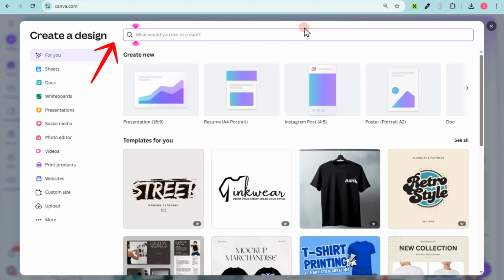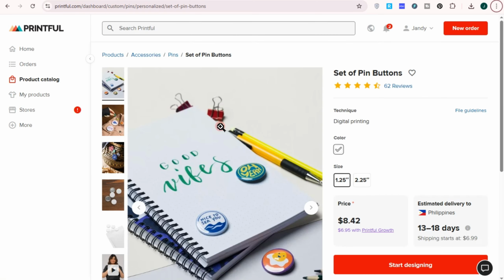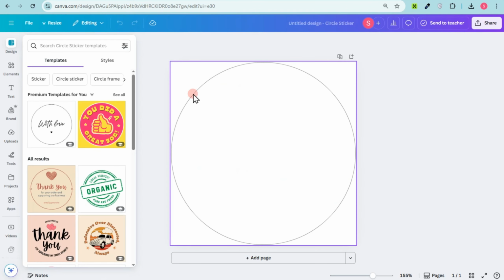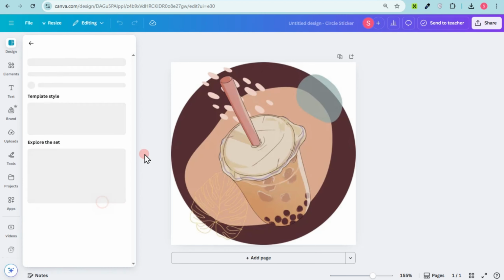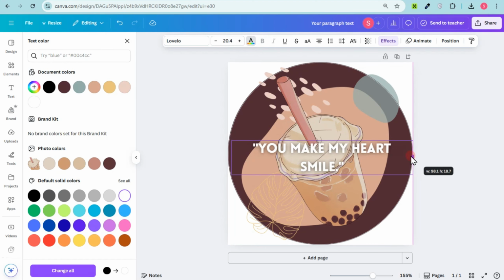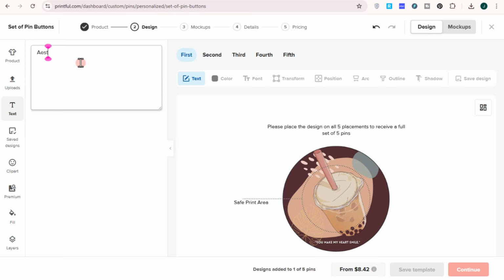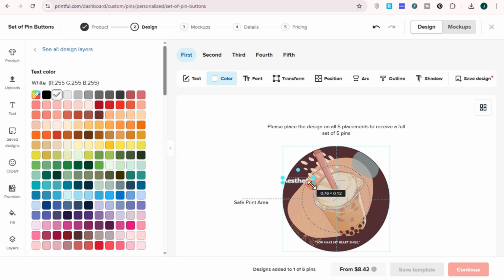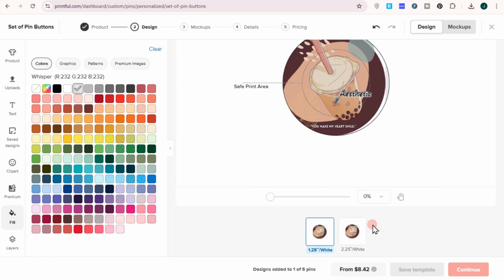How To Design Stickers On Printful 2025 (Beginner Tutorial)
Discover how to create custom sticker designs using Printful’s built-in tools in this step-by-step 2025 beginner tutorial. From choosing the right product type to uploading your artwork and adjusting the layout, this guide makes it easy to start designing stickers for your online store or personal brand.

Perfect for entrepreneurs, creators, and anyone exploring print-on-demand products.